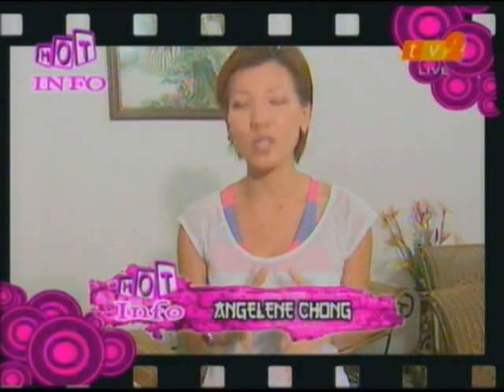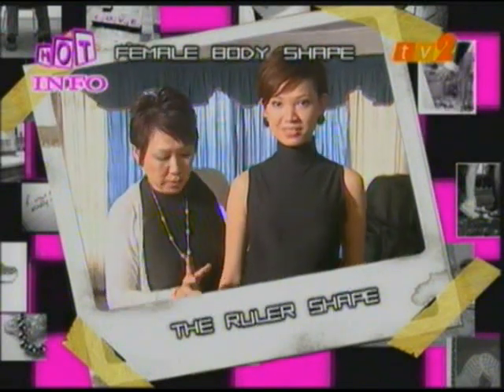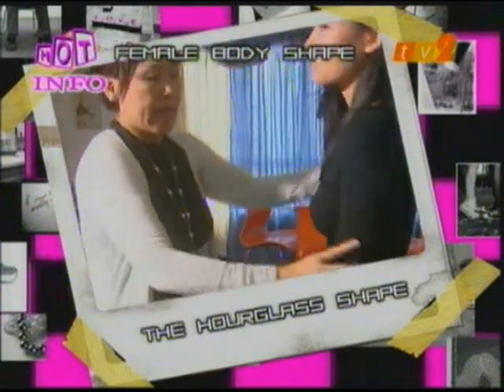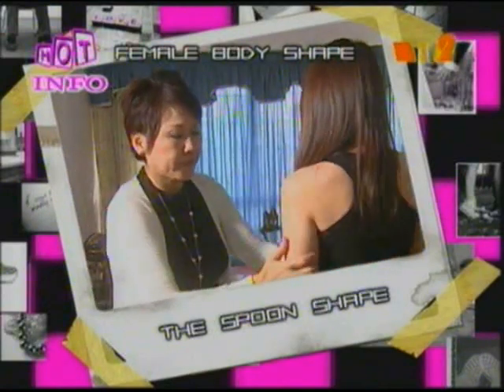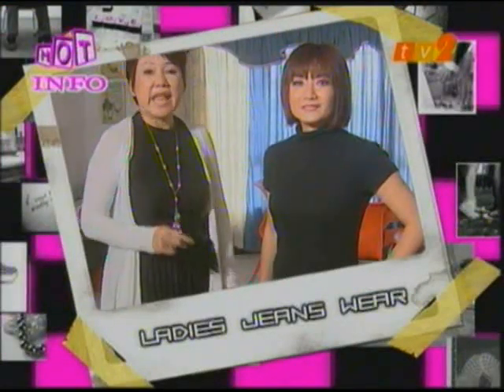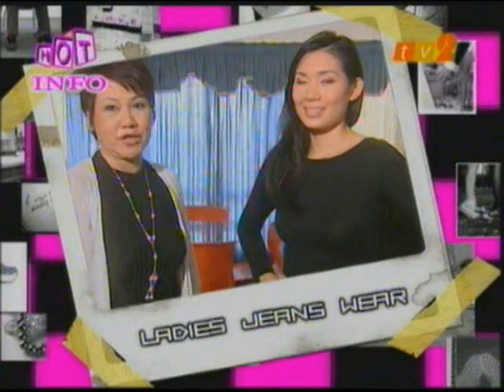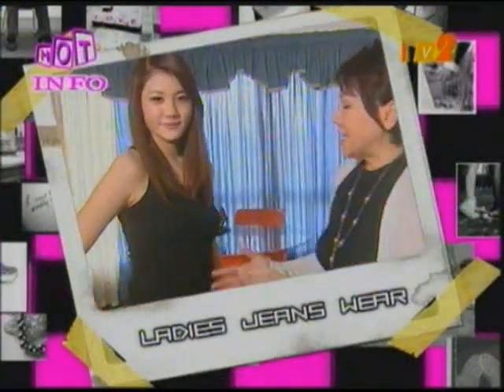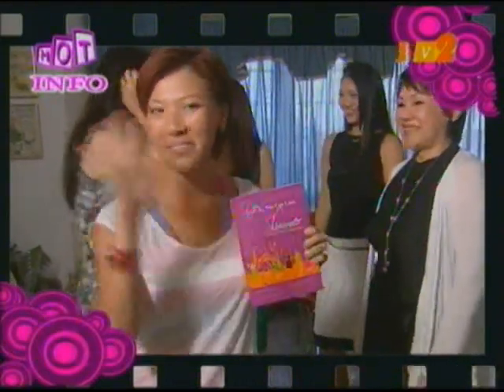VTS 01 1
Hello on Two - Women's Body Shapes and Cuts for their Shapes